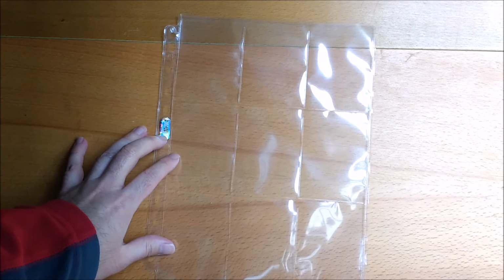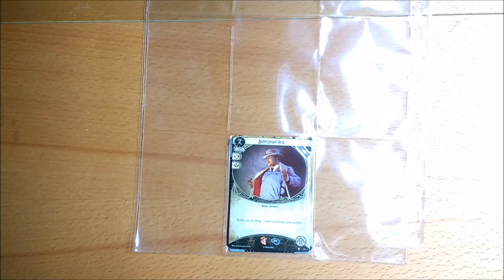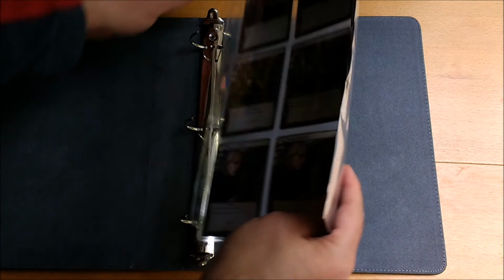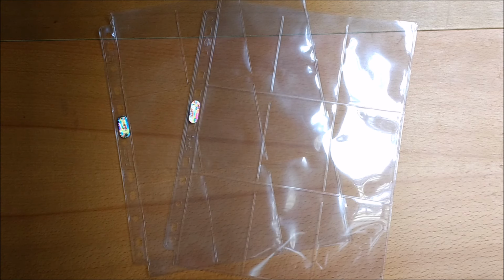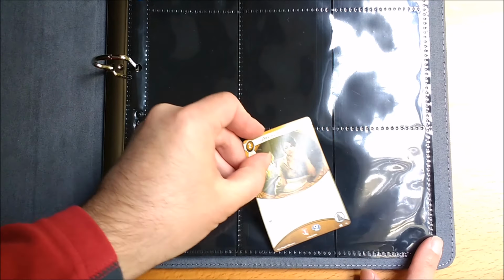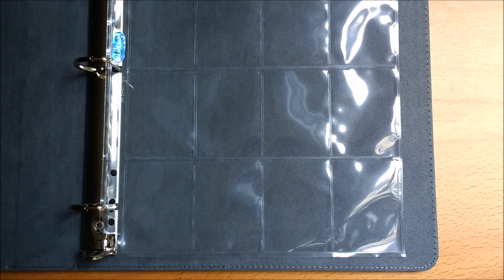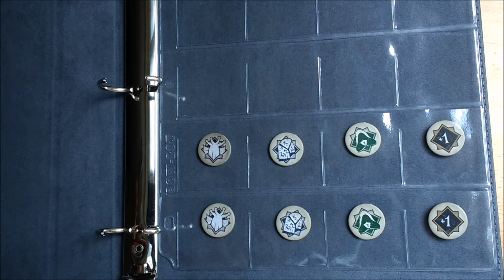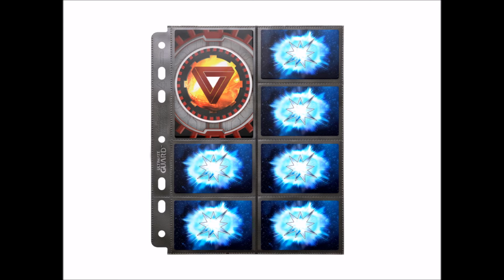Pocket Pages - Arkham Horror LCG Card Game - Arkham Chronicle 022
In today’s video we look at the wonderful world of Pocket Pages. These are a flexible and modular system that you can use to store and display your cards. They are perfect for Player Cards if you want to browse your collection when deckbuilding or simply looking for inspiration. Pocket Pages can store your Standard size cards, Mini cards, Tokens, Rulebooks, Campaign Guides, Scenarios and more.
Now with added Spartacus!